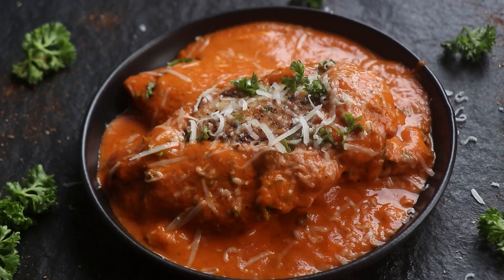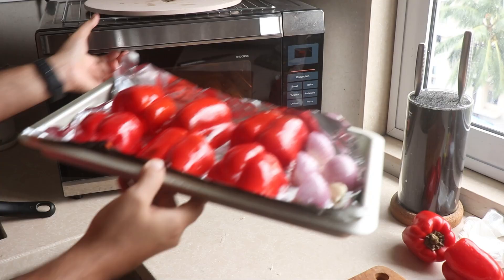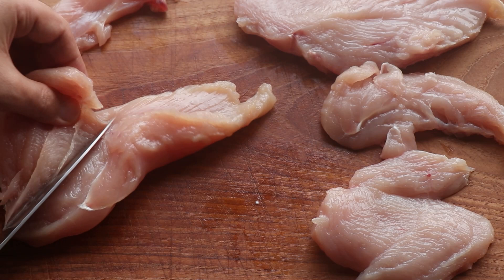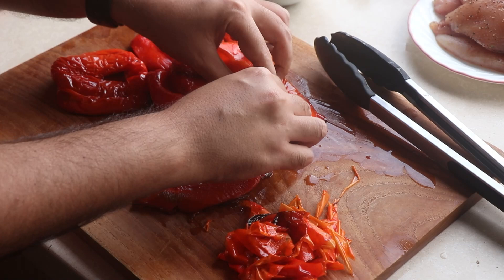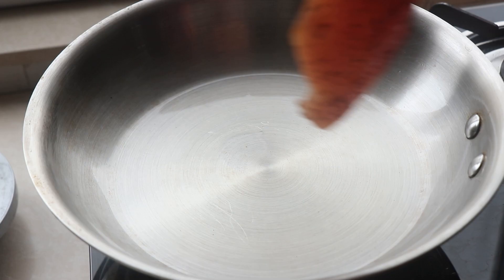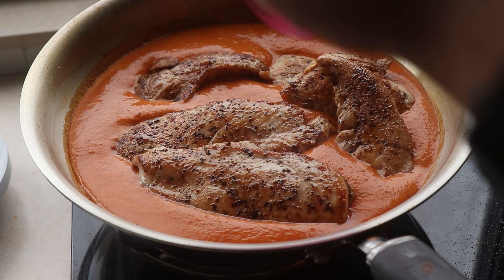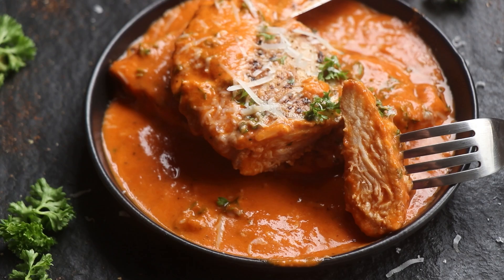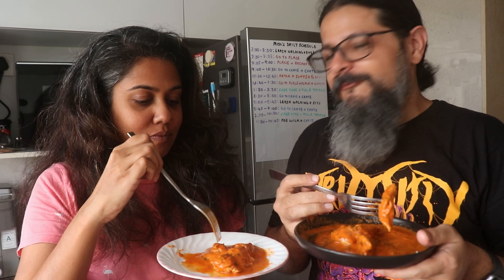KETO RECIPE | Grilled Chicken In Red Pepper Sauce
Today we're making a grilled chicken in a creamy and keto friendly roasted red pepper sauce. This is super simple and easy to make. Perfect for an easy weeknight dinner.